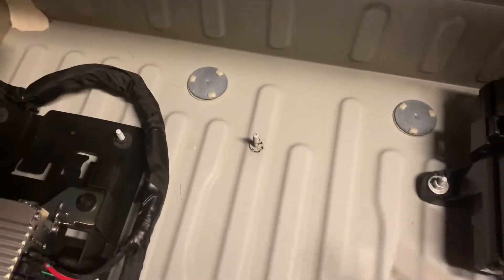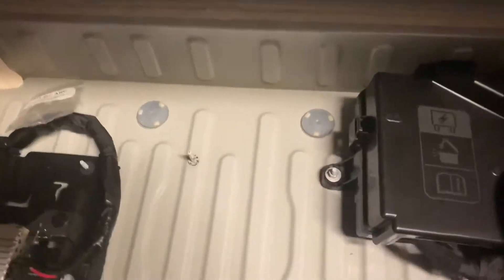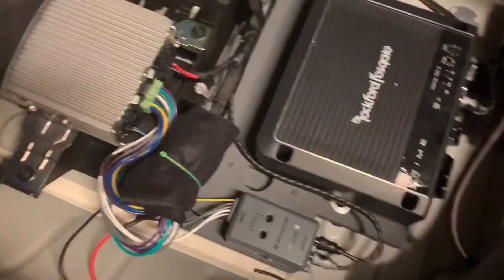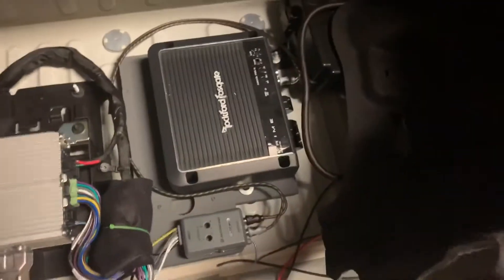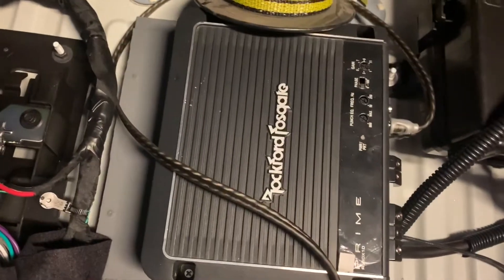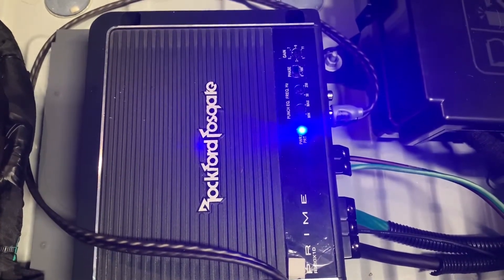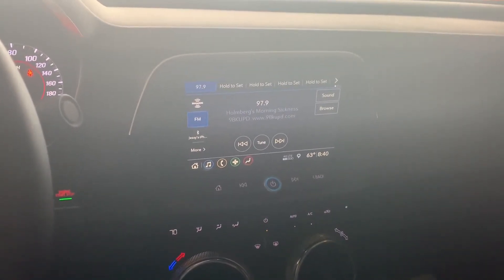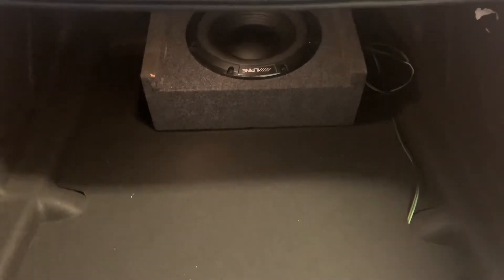Subthump ACN Bypass and Speaker out Adapter 2019 1SS Camaro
Subthump ACN (Active Noise Bypass) Bypass and Speaker out Adapter 2019 1SS Camaro.